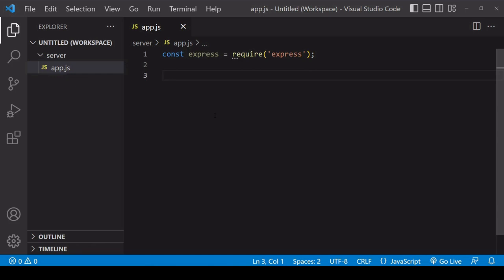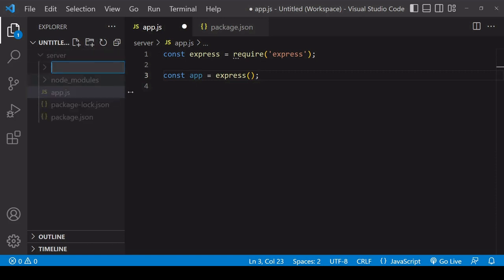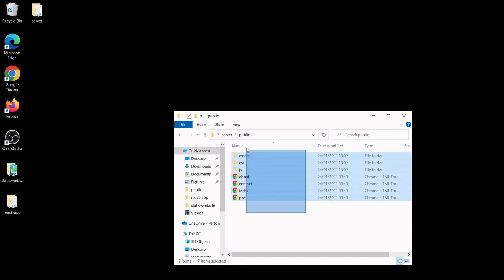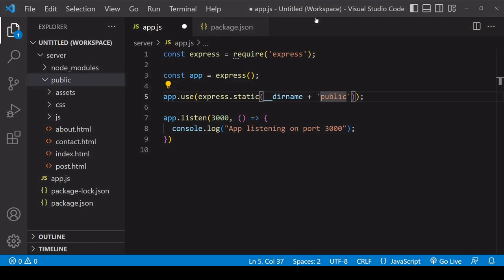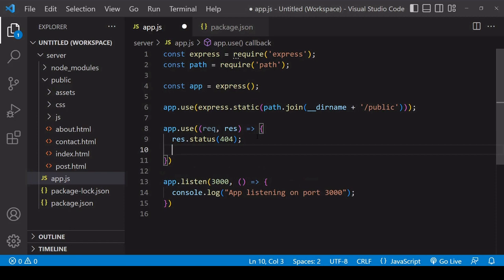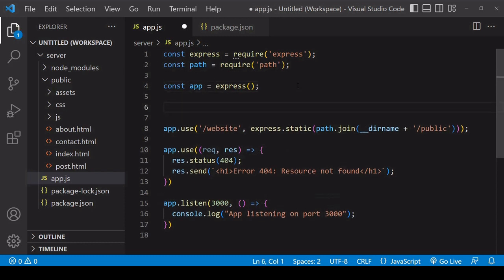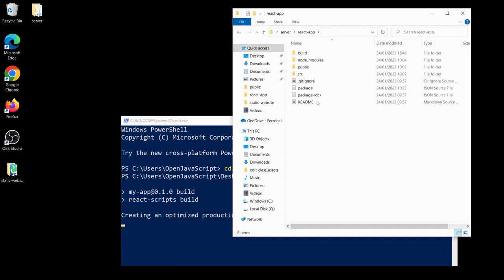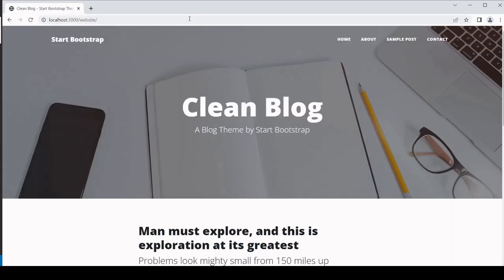Serve a HTML Website or Single Page Application with Node and Express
This tutorial shows you how to serve a HTML website or Single Page Application (React app example) with Node.js and Express by configuring Express to serve static files.